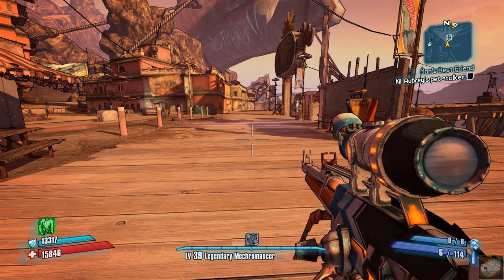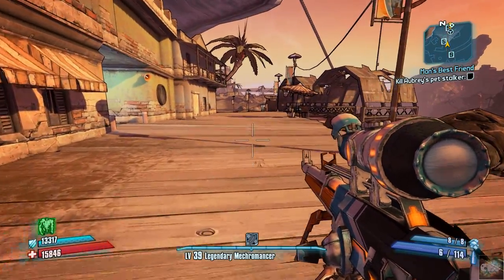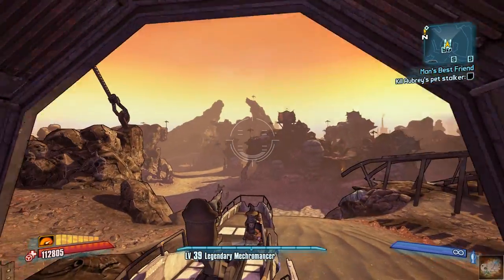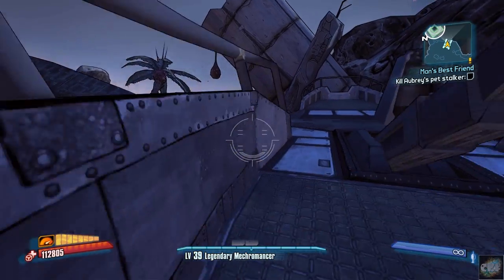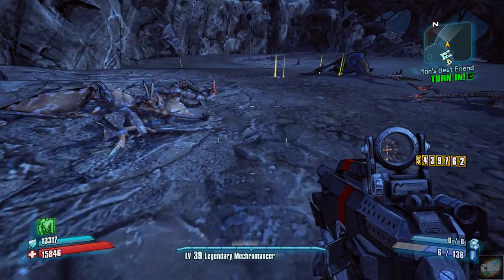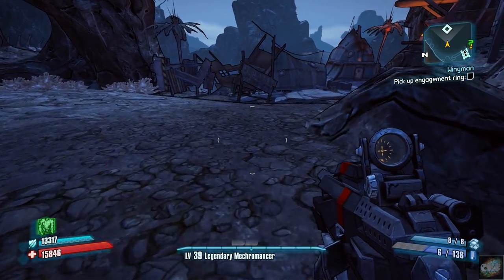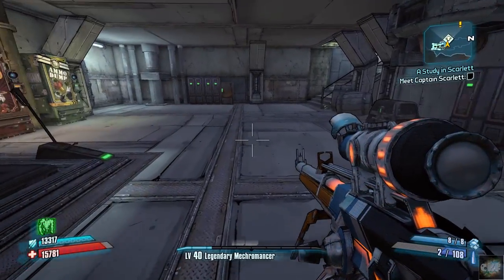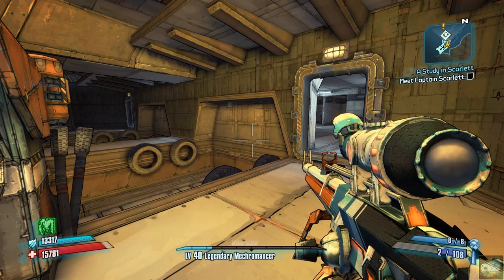Let’s Play Borderlands 2 – Captain Scarlett and Her Pirate’s Booty – Episode #2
Hello everyone Commander Kingfish here and I am heading to the wastelands of Oasis to take on Captain Scarlett.  Can I defeat her and find the booty?  Watch and see what happens.